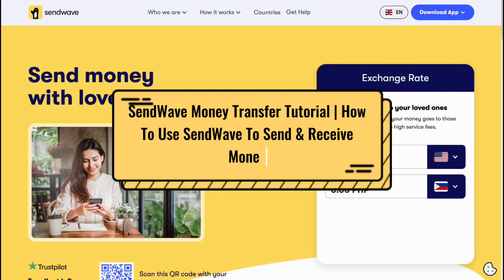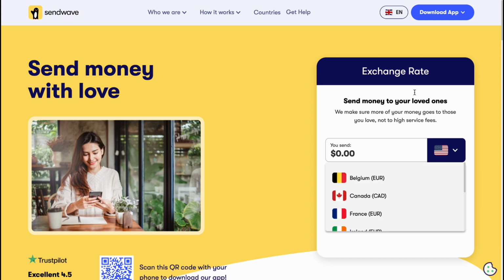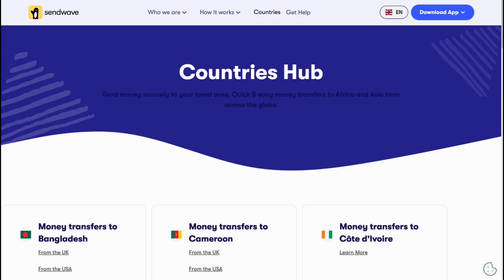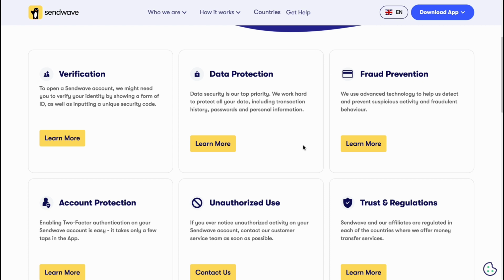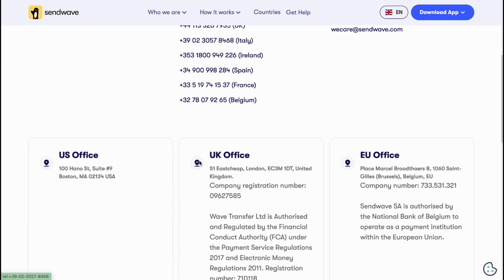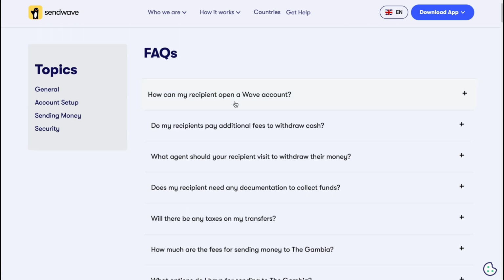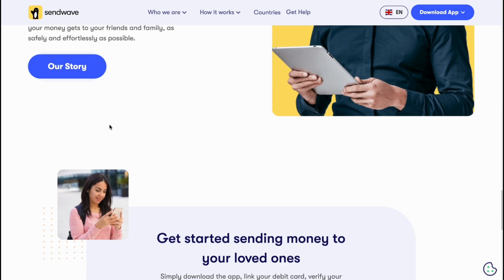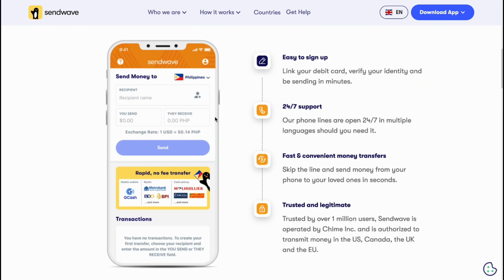SendWave Money Transfer Tutorial | How To Use SendWave to Send A Receive Money